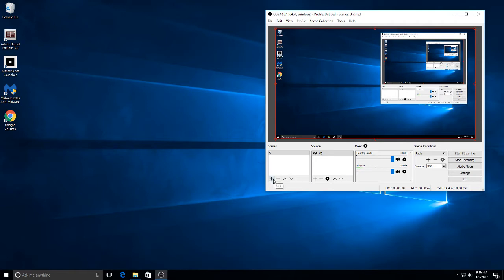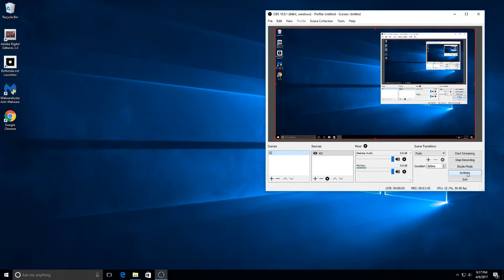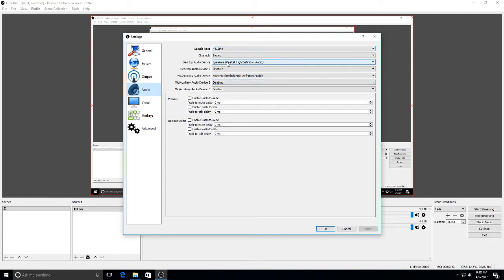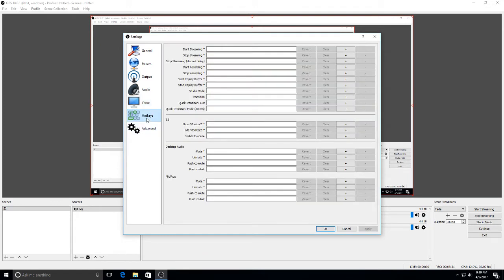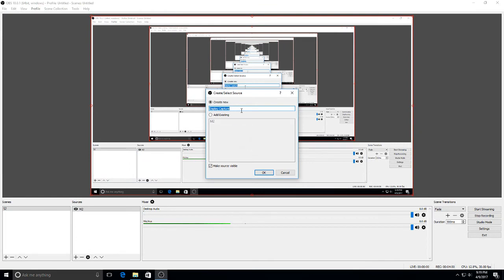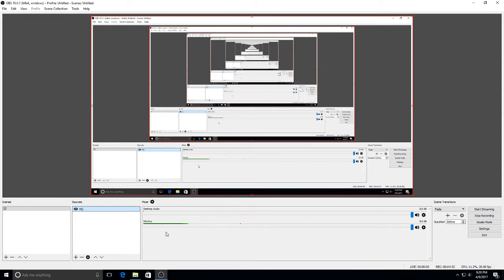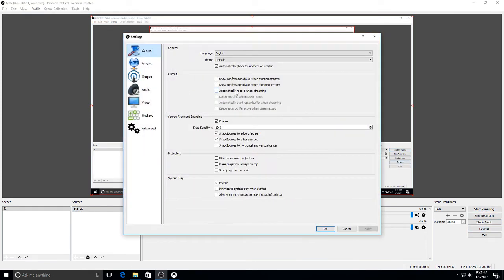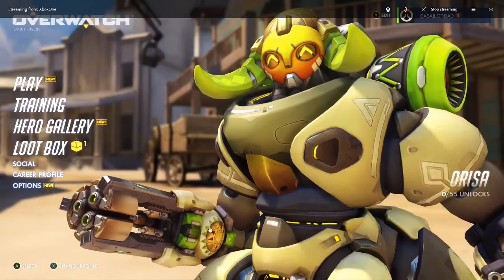Config in OBS to do monitor capture XB1 streaming to XBox app on Windows 10 PC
Using XBox App to stream from XB1, performing a monitor capture of stream on PC, and capturing in-game audio, as well as my own, using Elgato Chat Link. No capture cards were used or harmed in the making of this video. It's a scrub video, but it proves the concept that you don't need a capture card to stream to Twitch if  you have an XB1 and a Win10 PC.

This is how I will be streaming until I get an external microphone like a Yeti, and an Elgato capture card for higher quality captures and streaming for my channel. Note that the audio gets quite loud when you see the match start (around 7:30). If you're wearing headphones, you've been warned!